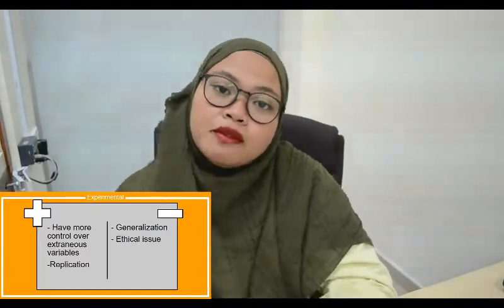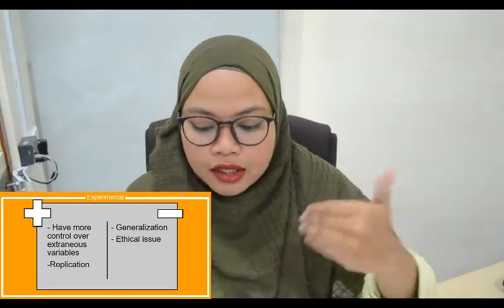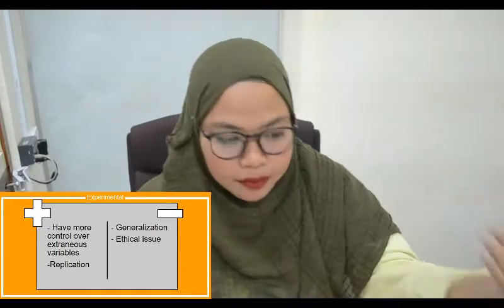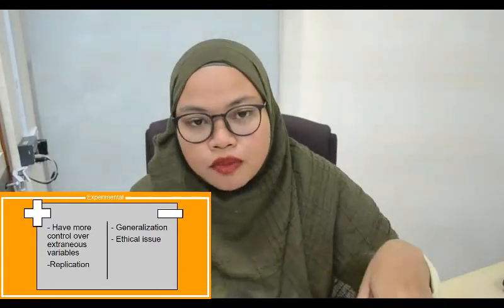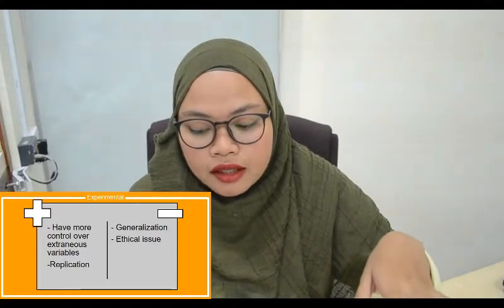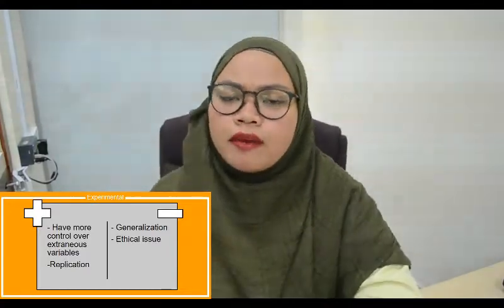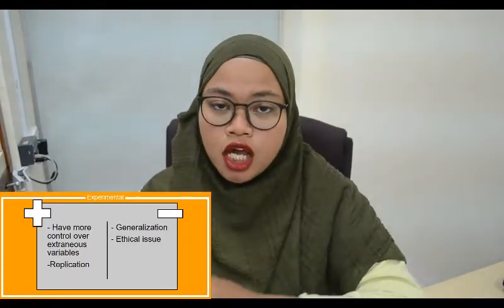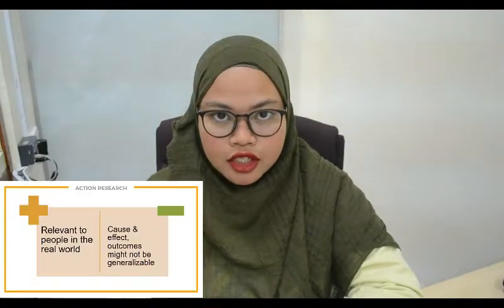Strengths & Shortcomings of Research Approaches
This video is strictly for the assignment of BIK31703 Research Methodology.